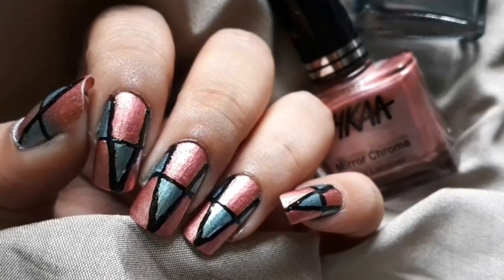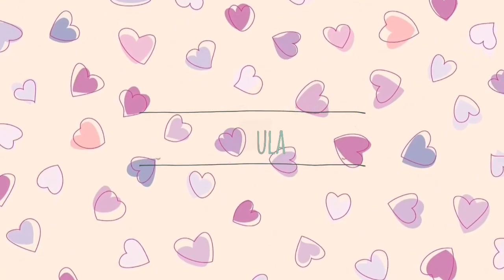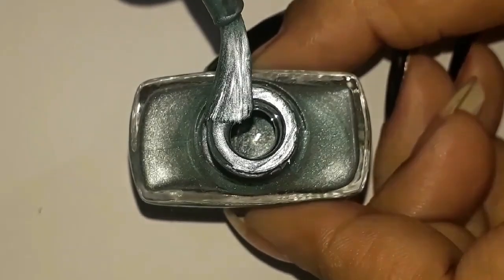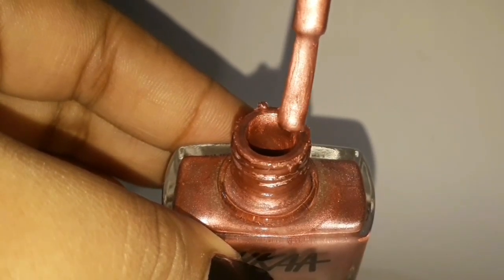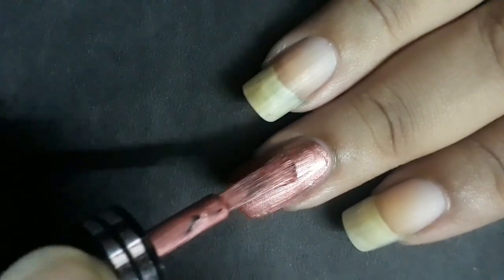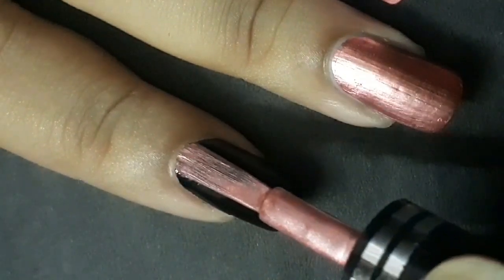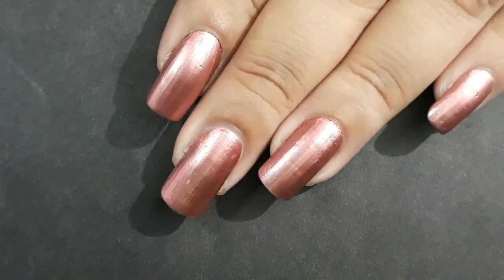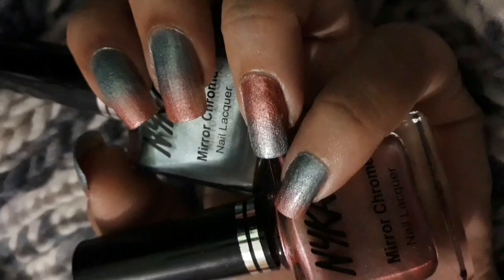MIRROR CHROME? REVIEW AND SWATCHES OF NYKAA MIRROR CHROME NAIL LACQUER! | RITIKA SINHA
Holaaa everyone ! I am Ritika, and welcome to Dramatickle Error! Here I make videos about things I love ! A loads and loads to come !
In this video I am reviewing the *Nykaa Mirror Chrome Nail Lacquer*. Watch the video to find out !

Toodles..
Share your views in the comment section ❤️